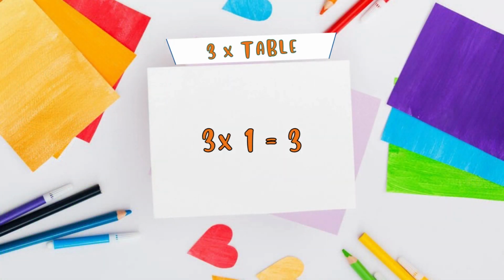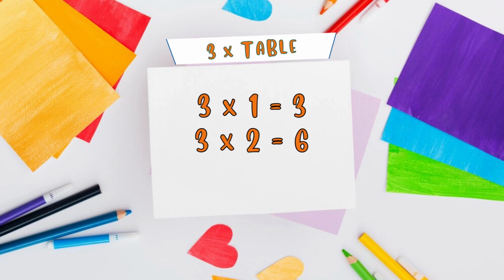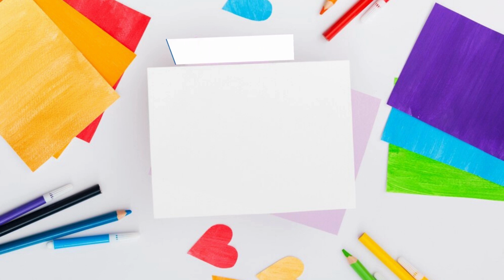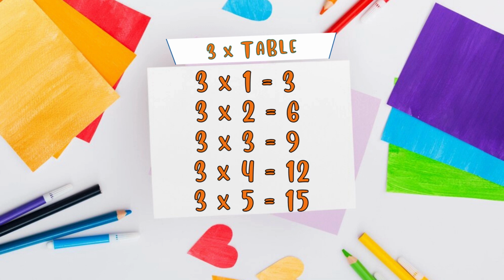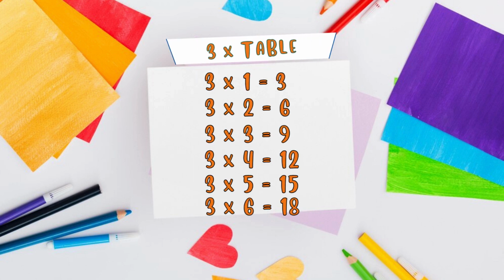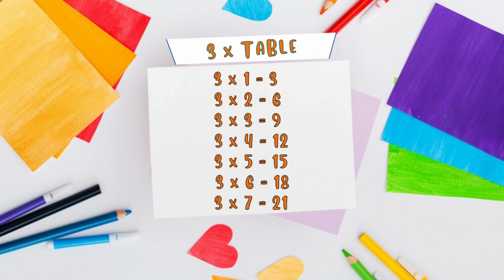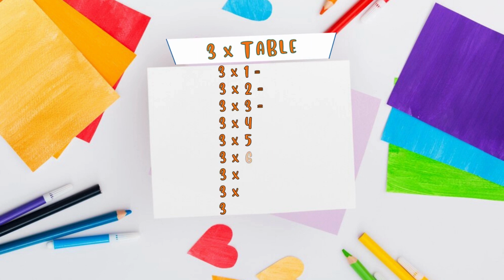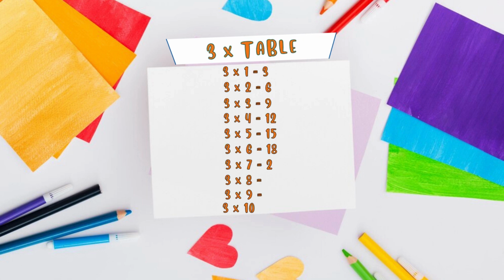3 Times Table | Learning Timetables | Learning Multiplication | Three Times Table | Table of 3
Today we are going to learn 3 times table. In the 3 times table, each number on the right side is the product of multiplying the number on the left side by 3. Let's start.

Credits:
Images by Freepik on Freepik
Images by brgfx on Freepik